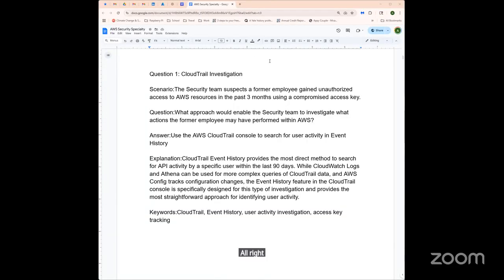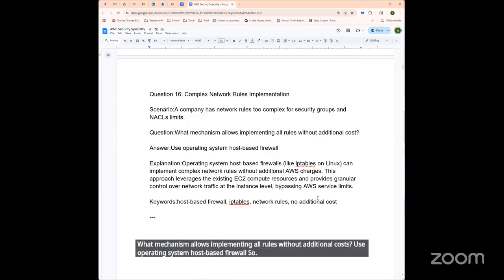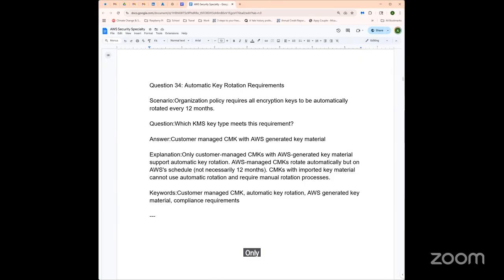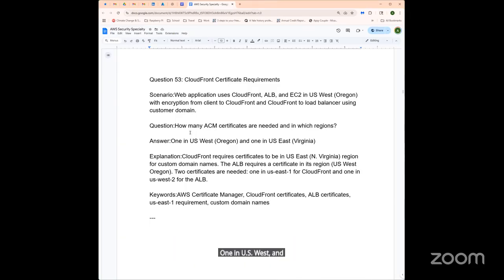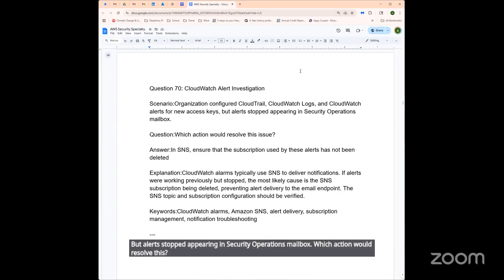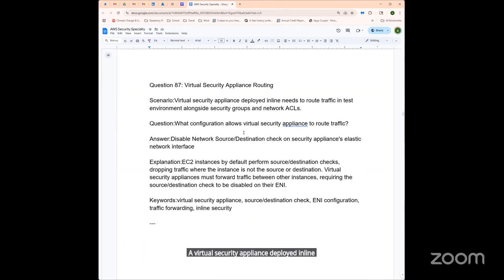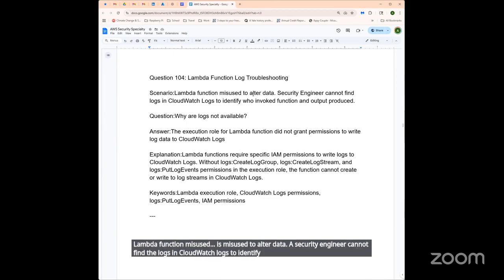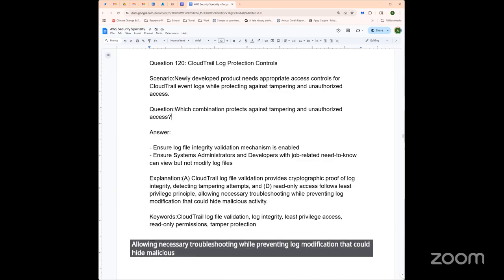AWS Security Specialty Exam Walkthrough Addendum Questions, Answers, and Explanations Part 01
AWS Security Specialty Exam Walkthrough: Addendum Q & A Part 01 - June 03
Meeting Purpose

To review potential AWS Security Exam questions and provide explanations for answers.

Key Takeaways

  - The session covered a wide range of AWS security topics, focusing on practical scenarios and best practices
  - Key areas included IAM, KMS, CloudTrail, VPC security, and compliance monitoring
  - Emphasis was placed on understanding AWS service interactions and applying least privilege principles

Topics

CloudTrail and Logging

  - CloudTrail provides the most direct method to search for API activity within the last 90 days
  - CloudTrail logs can be analyzed using Amazon Athena for efficient querying
  - VPC Flow Logs capture network traffic information, useful for verifying security group and NACL functionality

IAM and Access Management

  - IAM roles are required for federated access from Active Directory
  - Cross-account role assumption requires correct role ARN, STS assume role permission, and external ID (if configured)
  - Service Control Policies (SCPs) in AWS Organizations can restrict actions across accounts, including root user actions

Encryption and Key Management

  - KMS with customer-managed CMKs allows for automatic annual key rotation
  - Envelope encryption is best practice for local encryption using KMS
  - CloudHSM provides dedicated hardware security modules meeting strict compliance requirements

VPC and Network Security

  - Security groups are stateful firewalls at the hypervisor level, providing fine-grained access control
  - Network ACLs are stateless and require explicit outbound rules for ephemeral ports
  - VPC endpoints with restrictive policies can limit S3 access to only approved buckets within an account

  - For compromised EC2 instances: create EBS snapshots, isolate the instance, and apply restrictive security groups
  - CloudWatch Logs Agent is crucial for centralized log collection from EC2 instances
  - AWS Config can be used to detect and automatically remediate unauthorized configuration changes

Compliance and Auditing

  - AWS Config rules can continuously monitor EC2 instances for compliance with approved AMIs
  - AWS Artifact provides access to compliance reports and certifications
  - Amazon Macie can discover and classify sensitive data in S3 buckets

Next Steps

  - Review and understand the explanations provided for each question
  - Focus on areas where explanations revealed gaps in knowledge
  - Practice applying the concepts to real-world scenarios
  - Consider setting up hands-on labs to reinforce understanding of key services and their interactions